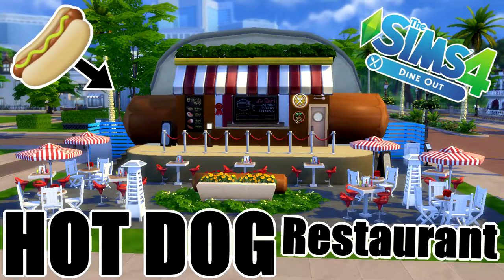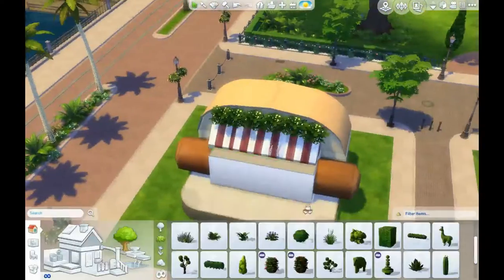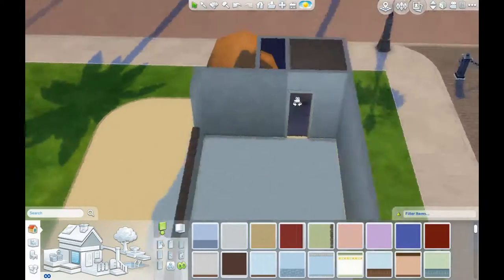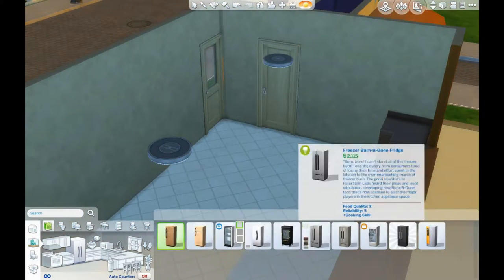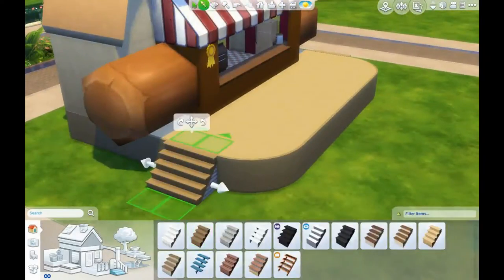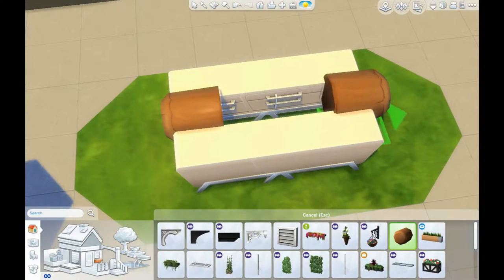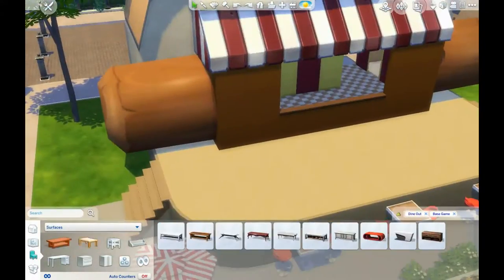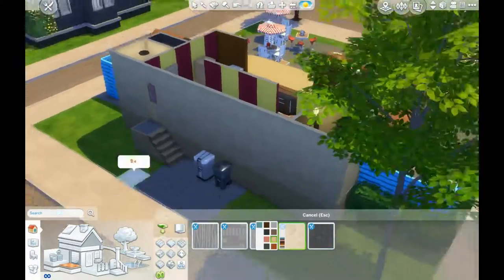HOT DOG Hot Dog Stand Speed Build! | The Sims 4 Dine Out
Open me up for details! (*ﾟ◯ﾟ*)

Thank you to the hundreds of people who have liked this enough to download it on the gallery! I’m so happy that you all like it! Tell me what you like on your hotdog, or what your favorite hotdog is, down below!

You can find this build on the Sims 4 Gallery,
My origin ID is penappleYT

Other speed builds!

I hope you enjoyed this video! ヾ(＾。^*)♪～

This video was made and is owned by Penapple.

And